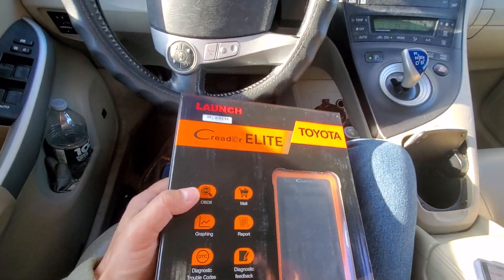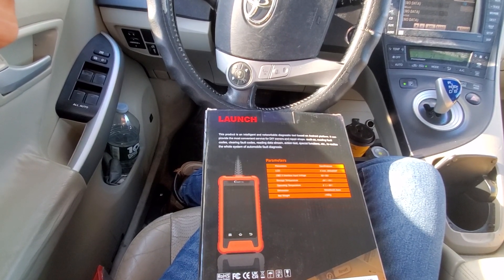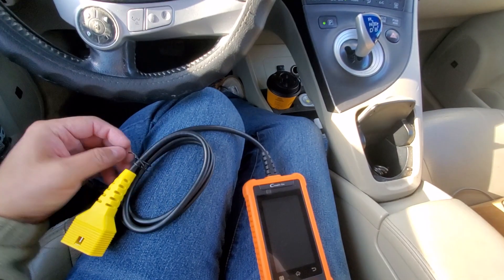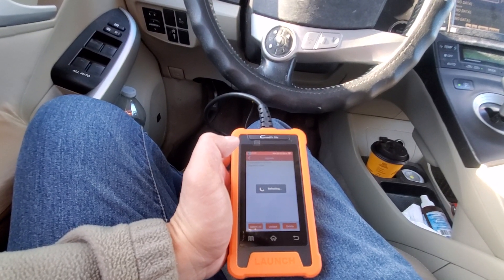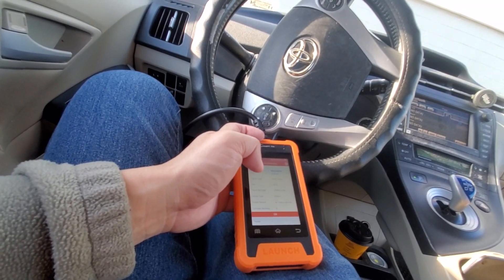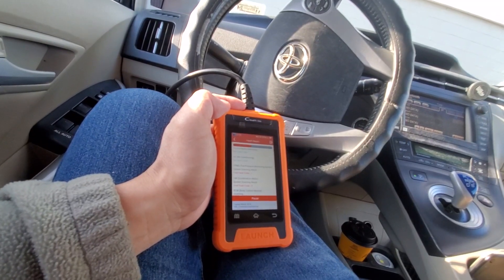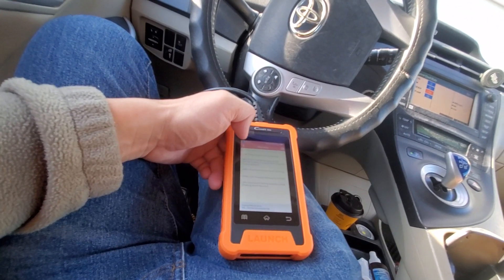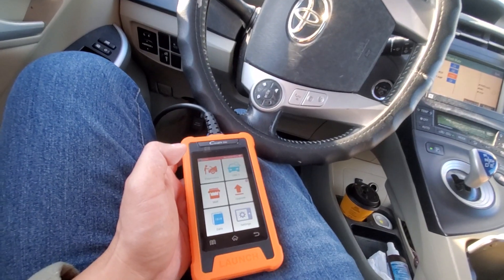Review- 2023 LAUNCH X431 Elite OBD2 Scanner for Toyota Lexus, Full System Diagnostic Scan Tool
2023 LAUNCH X431 Elite OBD2 Scanner for Toyota Lexus, Full System Bi-Directional Diagnostic Scan Tool, All Reset Service Code Reader, Battery Registration,Key Programming,AUTO VIN,Lifetime Free Update

All-In-One Functions Meet Your Daily Need】LAUNCH 2023 Newest X431 Elite OBD2 Scanner for Toyota Lexus, equipped with advanced Android 5.0 OS & 4"" LCD Touch Screen, which fast running to make the diagnostic process smoother. Also be feature-rich, supported ✅OE Full Systems Diagnostics, ✅Free Full Reset Functions, ✅Powerful Bi-directional Control, ✅Full OBDII Functions, ✅Auto VIN, ✅Lifetime Free Update, etc. Toyota diagnostic scanner definitely becomes the best choice for Toyota & Lexus Owner!
🚗【OE-Level Full Systems Diagnostic, Make Full Check for Car】LAUNCH X431 Elite obd2 scanner code reader for All Toyota & Lexus cars, can scan and all-around & in-depth diagnose all available modules, quickly identify vehicle faults. Besides, this professional diagnostic scan tool can read/clear codes, view live data of multiple sensors in text, graph & analog, freeze frame data, ECU info & perform active test to ensure car safety. Just a few simple clicks, you can easily master cars situation!
🚔【ALL Powerful & Free Special Functions】Launch Creader Elite Toyota Lexus automatic scan tool supports ALL FREE special functions ONLY for Toyota Lexus, Same Functions as LAUNCH X431, like Oil Reset, Tire Pressure Reset, Gear Reset, Injector Coding, ABS Bleeding,Brake Reset,Air Level Calibration,Crankshaft Relearn, etc. which make it stands out among most device by saving repair time and maintenance money. Funcitons vary from models.
🚖【Advanced Bi-Directional Control/Active Test】LAUNCH car diagnostic scanners for Toyota & Lexus, inherits LAUNCH X431 Series' powerful bi-directional control, which can send action commends to vehicle system/component and test their working status without using vehicle controls. This LAUNCH X431 Elite bidirectional scan tool can provide you with accurate data about diagnostic problems, allows you to recalibrate, adapt or configure certain components after making repairs or replacement.
🚙【Full OBD2 Funcitons for All Car Brands】LAUNCH X431 Elite auto scan tool for Toyota and Lexus is also a universal OBD2 code reader for all cars after 1996 that comes with OBD2 protocol.
🚍【Super Easy to Use+ Uesr-Friendly】🚩AutoVIN technology allow Toyota Lexus scan tool to identity vehicle's make, model, and year information. 🚩11 Languages option, including English, French, Spanish, German,etc, easy to use localized languages for vehicle diagnosis. 🚩One-Click WiFi touchscreen operation to Share/Print vehicle health report via E-mail. 🚩4 in 1 Live Data Stream displays the dynamic parameters in text way, value, graph, etc, help you view vehicle conditions more intuitively.
👍【WiFi Lifetime Free Update & Aftersales Service】Launch Creader Elite Engine Code Reader Tool for Toyota Lexus provides lifetime free software update without any subscription fee. One-click online free update to enjoy the latest feature and a wider range of models anytime. No longer needed the SD cards, cables & PC. Plug & Play. No registration required. We provide 5 Years warranty, 90 days return or replacement & 24/7/365 after-sale service.